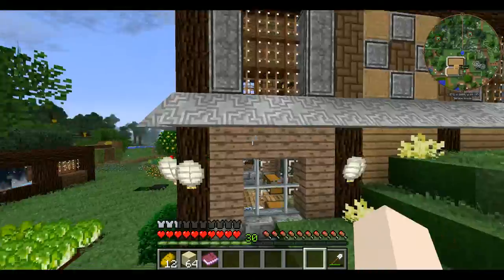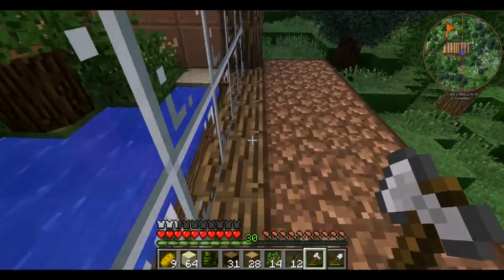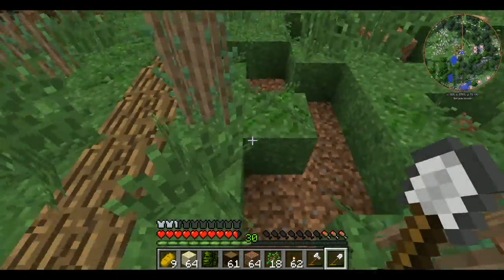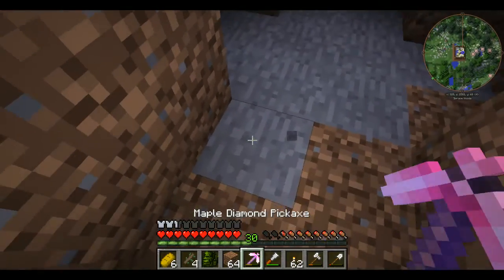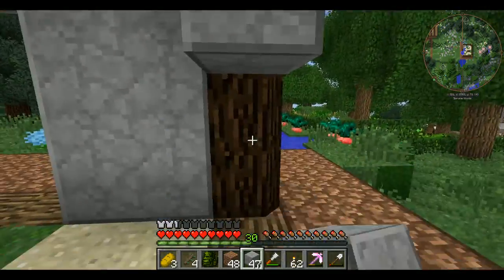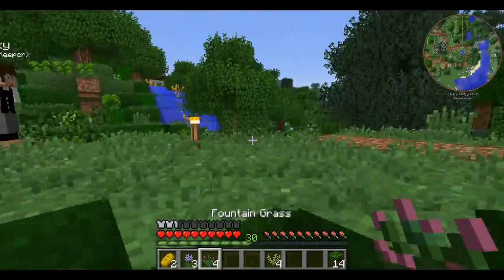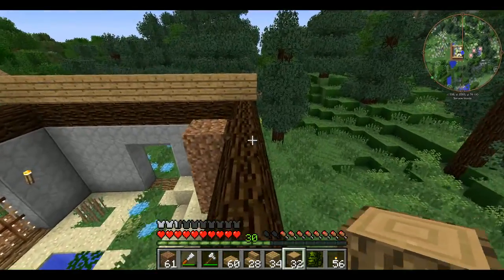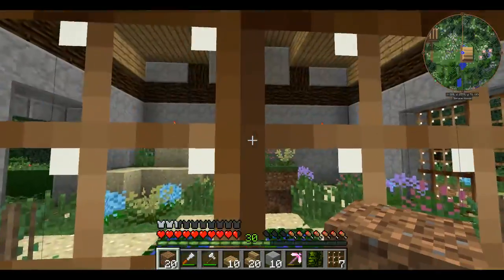Dreamlands Season 6: Back to Our Roots Episode 38: A New Addition to the Zoo!